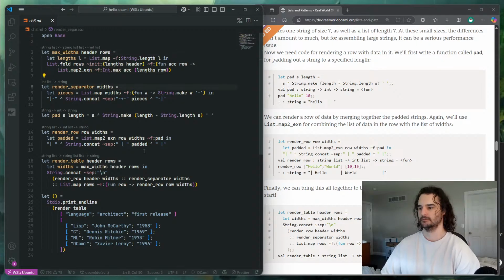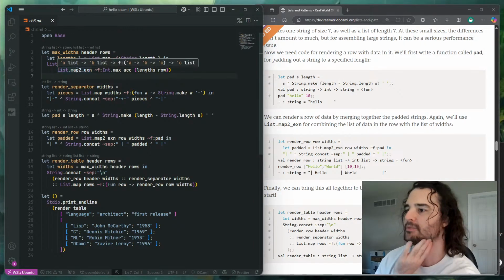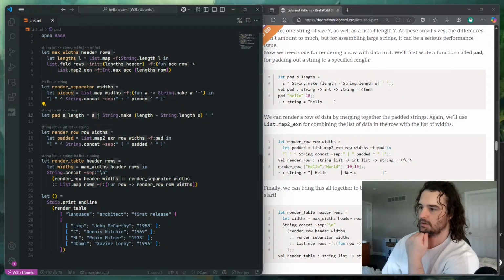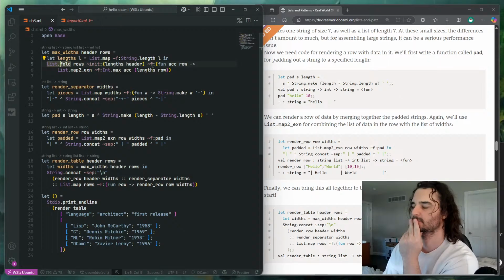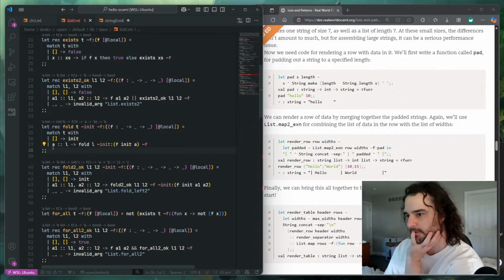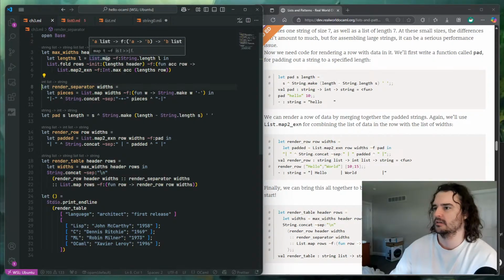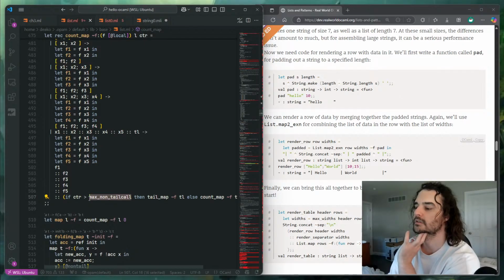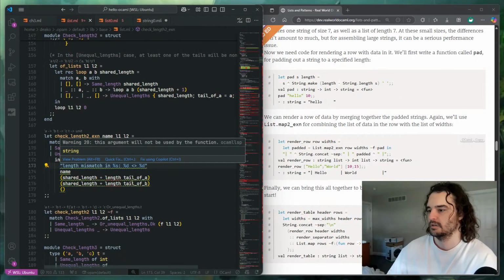OCaml Code Analysis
Hey! I'm diving deeper into OCaml. Come hang out while I figure it out!
I’ll be doing some live coding, trying out examples, and reviewing code as I go.